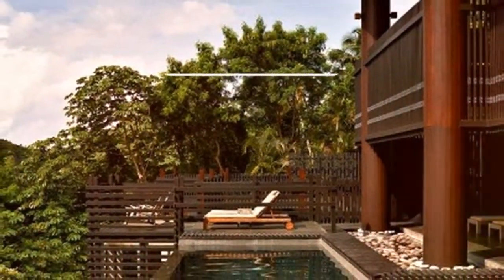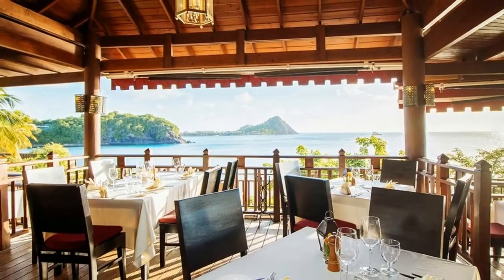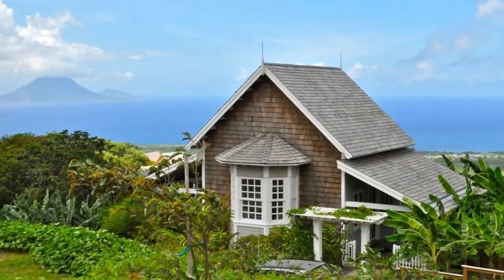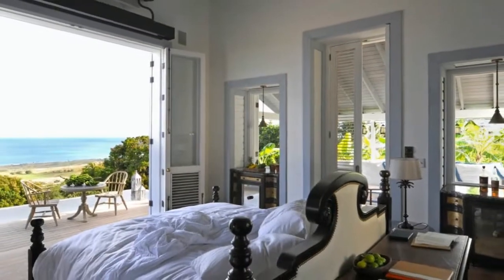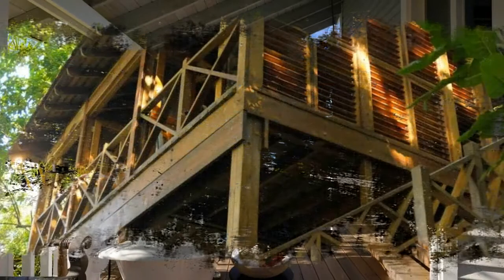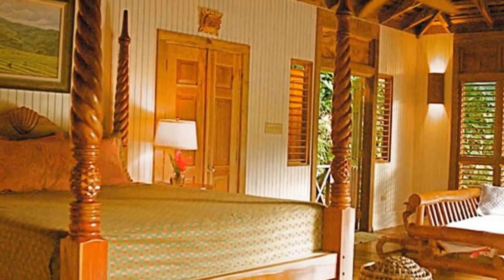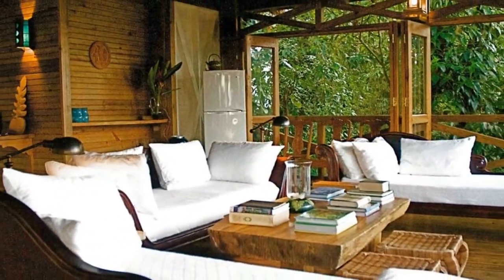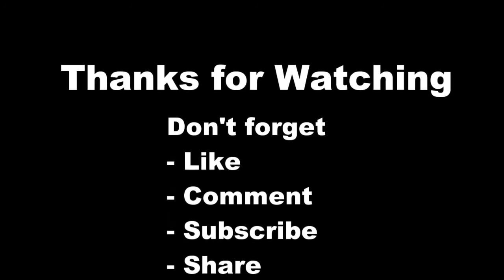5 Relaxing Caribbean Honeymoon Vacations | Love is Vacation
5 Relaxing Caribbean Honeymoon Vacations

Whether you are looking for a five star honeymoon suite with luxury service or a more affordable beach hotel where you can sip cocktails and have dinner overlooking a romantic sunset, our list was designed as a starting point for finding your ideal Caribbean honeymoon vacation. The Caribbean islands are a dream destination for couples who enjoy sandy beaches, warm tropical climate. Some couples like to check into a full service resort that they never have to leave, while others like to explore the whole island, go scuba diving, kayaking and try many other adventures.

1 Laluna in Grenada
2 Boucan Hotel in Saint Lucia
3 Kanopi House in Jamaica
4 Kittitian Hill, St. Kitts
5 Cap Maison